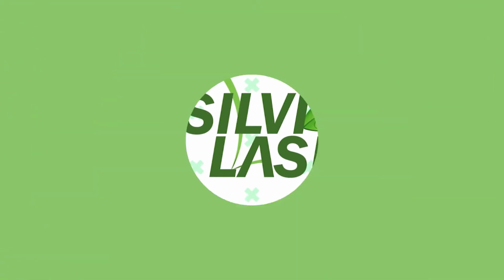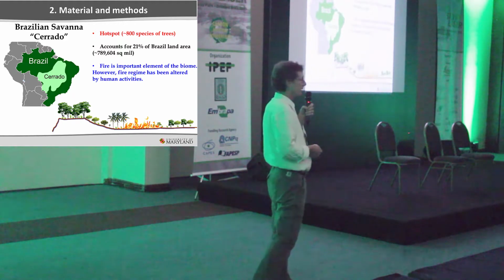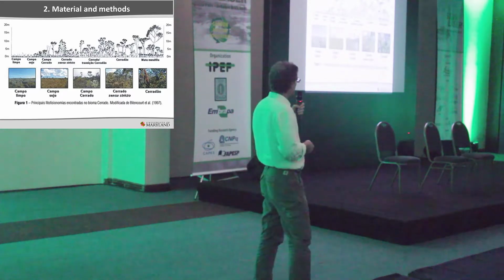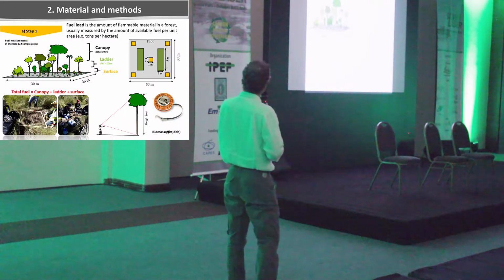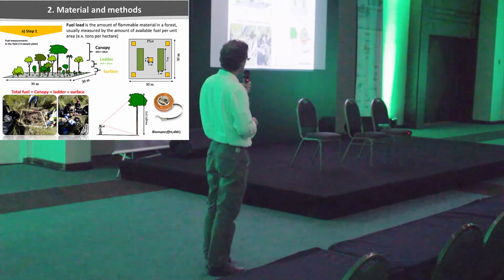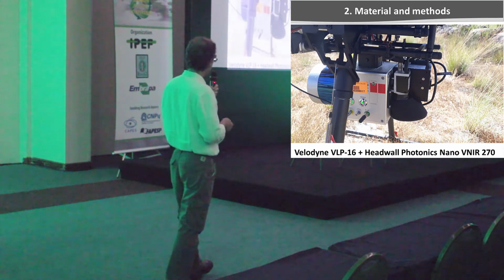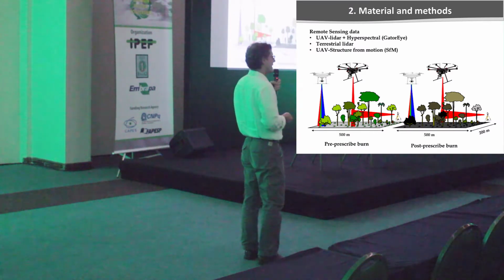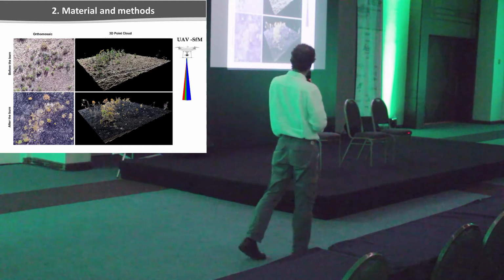Andrew Hudak - Fuel Load Mapping in the Brazilian Savanna using LiDAR Data and Multispectral Imagery